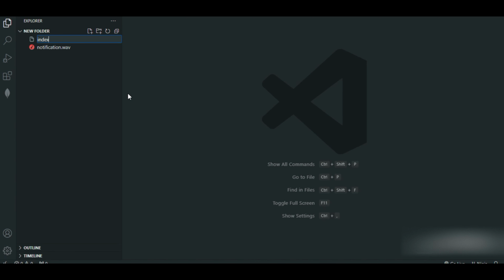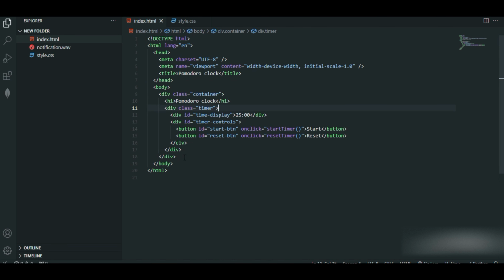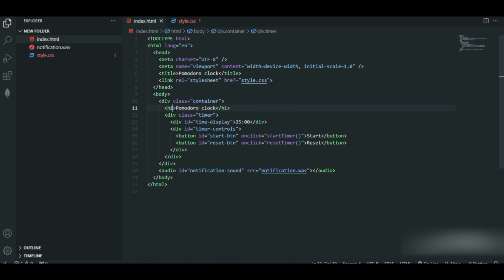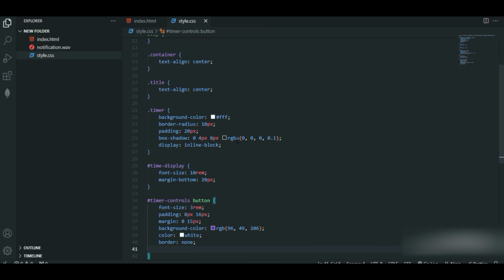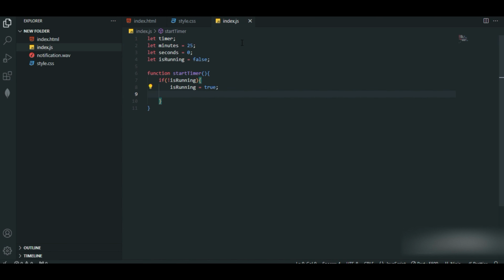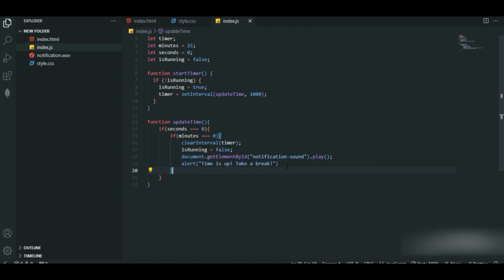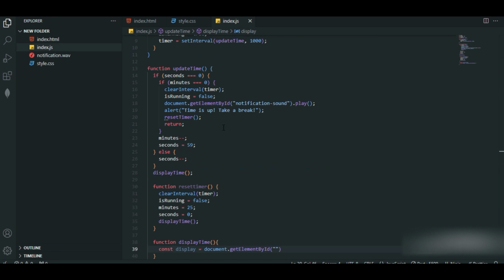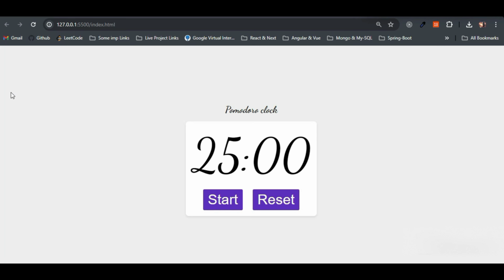35. Pomodoro Clock Using HTML, CSS & JAVASCRIPT.